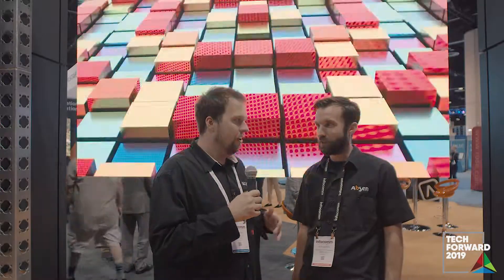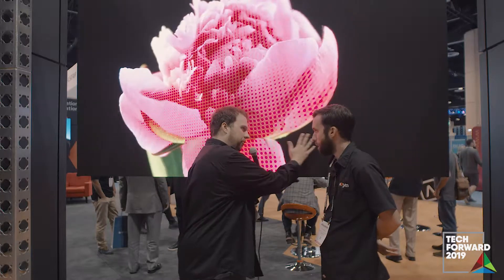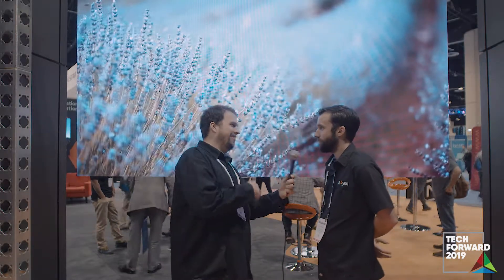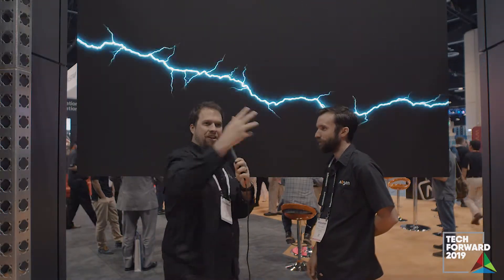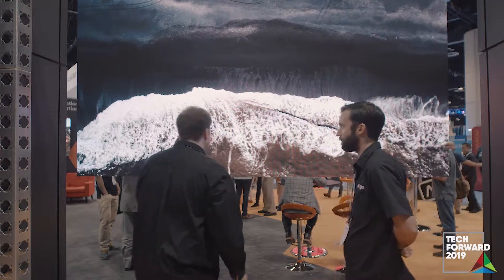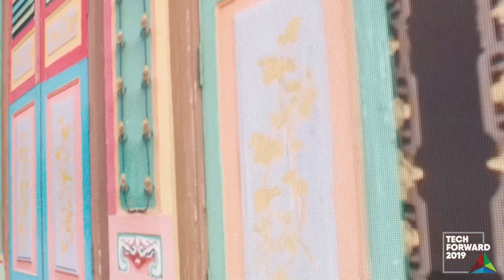InfoComm Absen Interview - Aries 1.5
Exclusive interview with Nick Herron, Absen's Senior Field Application Engineer Specialist about the AX 1.5mm from Abesn's Aries series.